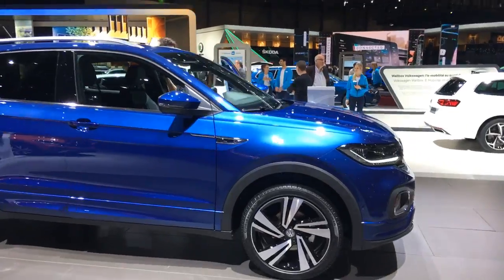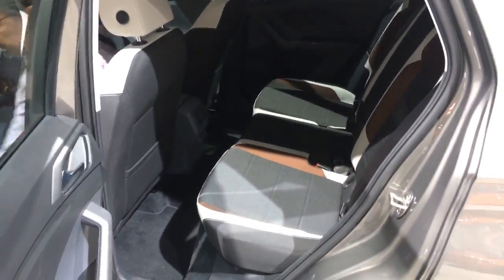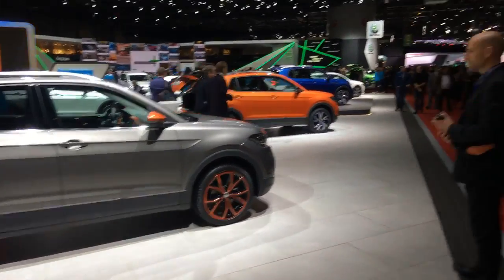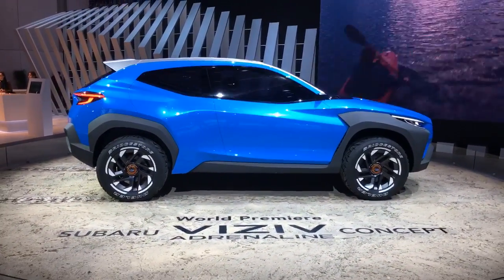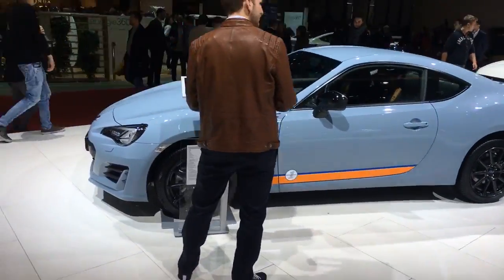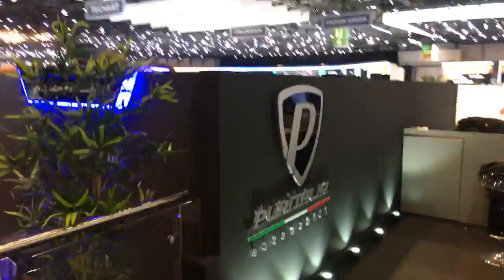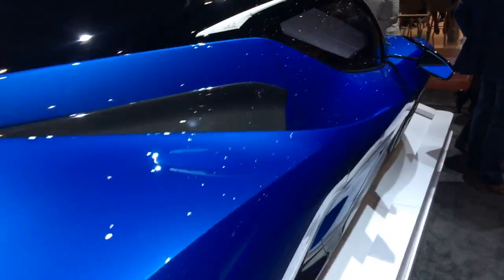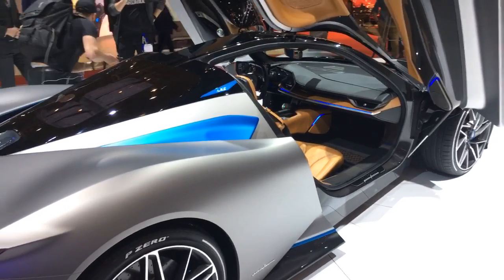VW continued and Seat, Subaru, Pininfarina at the 2019 Geneva Motor Show